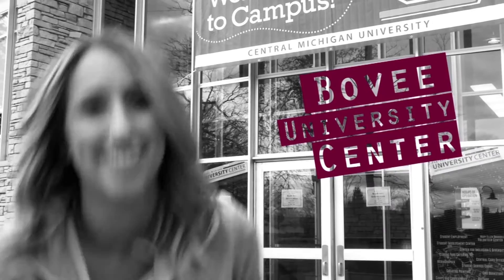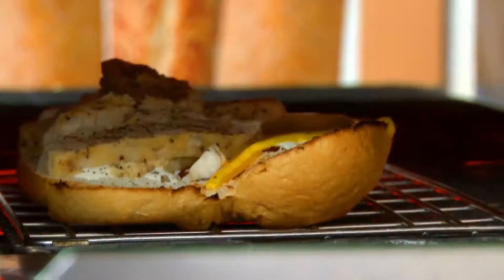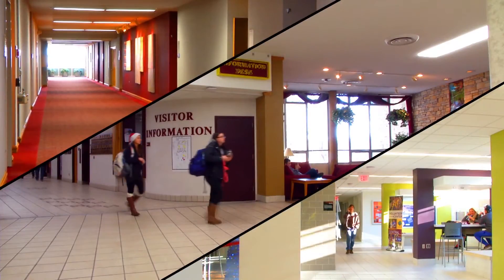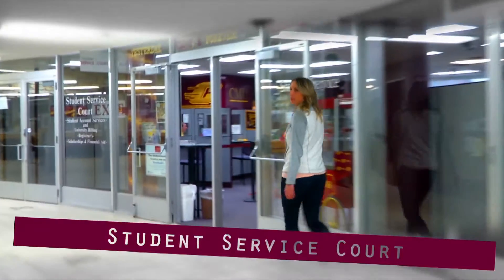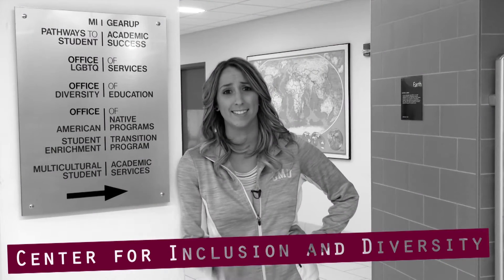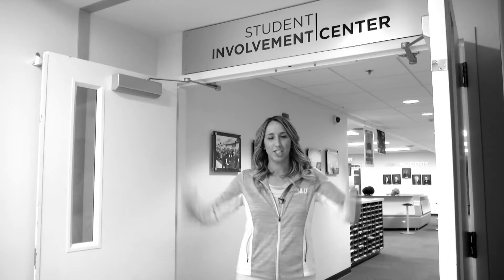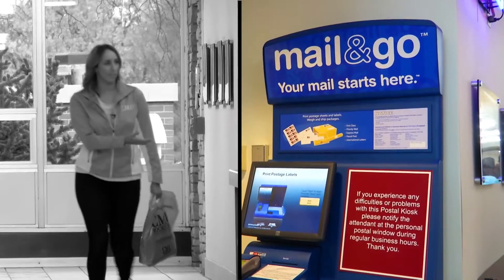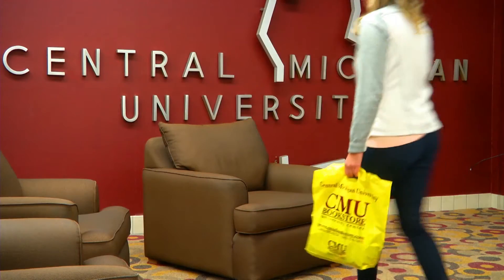Tour the Bovee UC at Central Michigan University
CMU alumna Jordanne Jaskiw, who graduated in 2014 with her bachelor’s in broadcast and cinematic arts, takes you on a speedy tour of the Bovee University Center. See the Starbucks, the study rooms, Student Employment Services, the Student Service Court, the Center for Inclusion and Diversity and more.